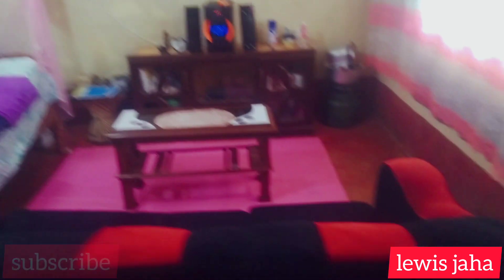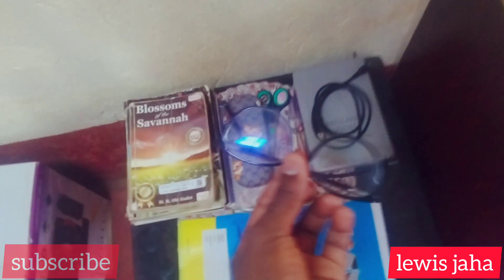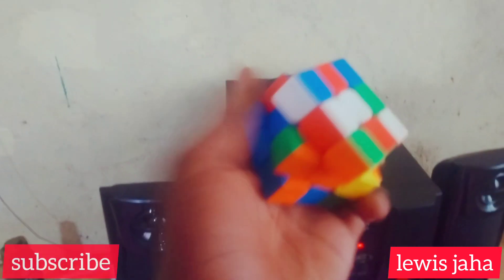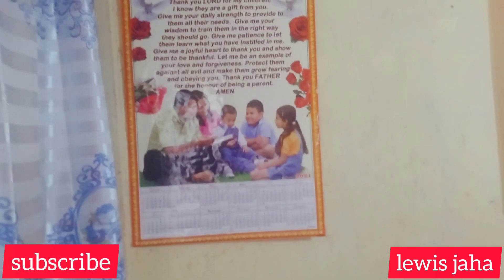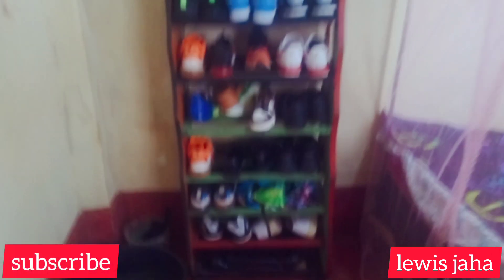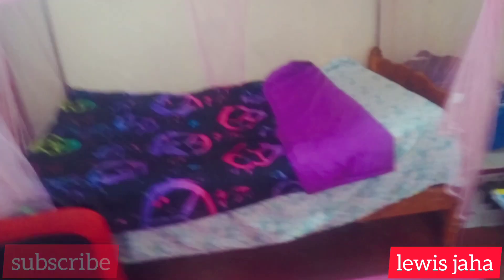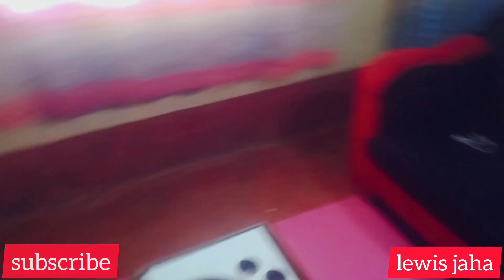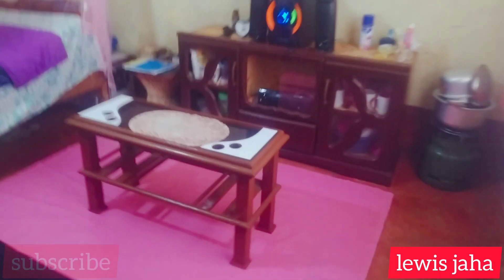My single room rental house tour🤭// vlog